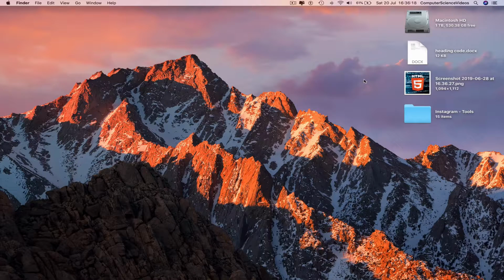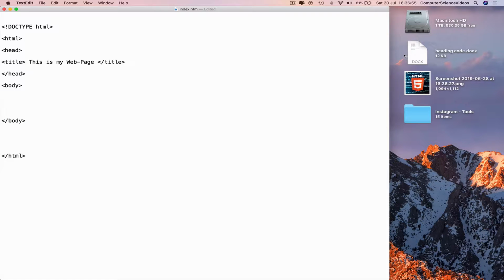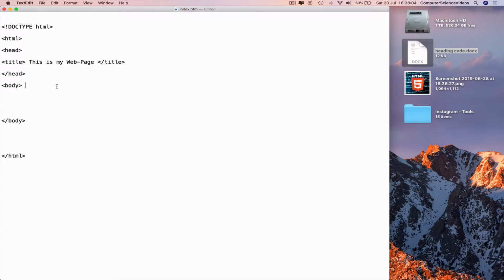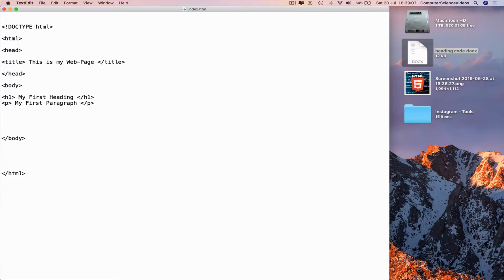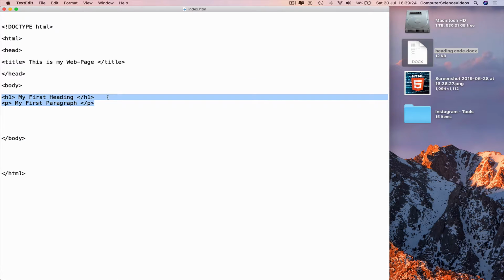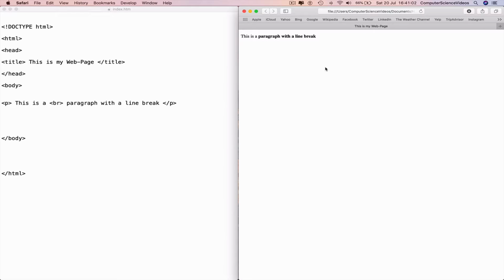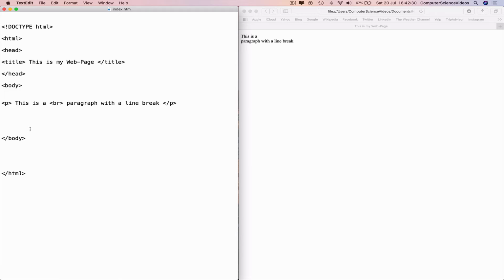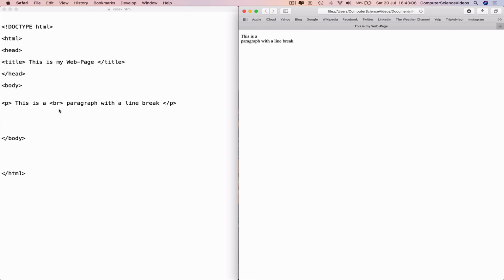Programming In HTML5 - Tutorial 10 | HTML Elements